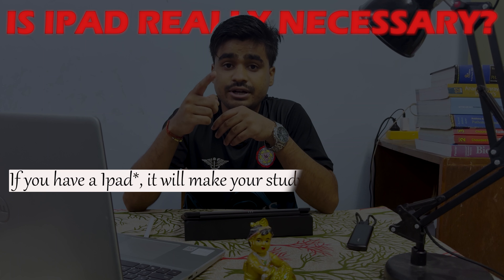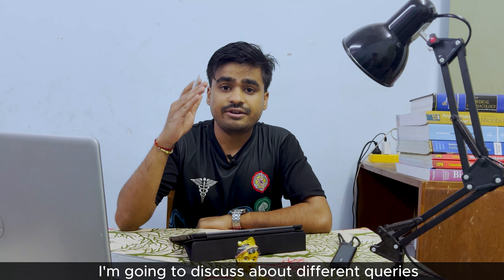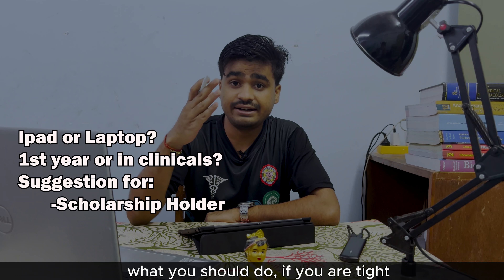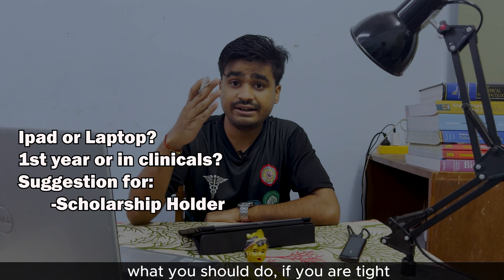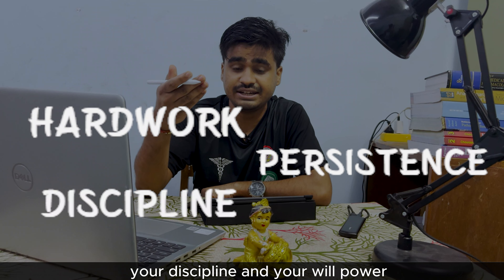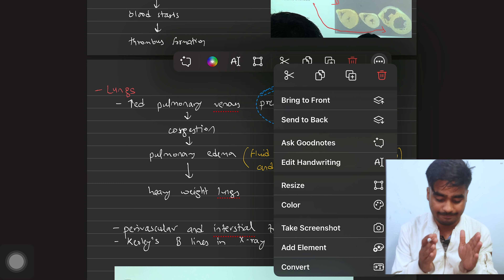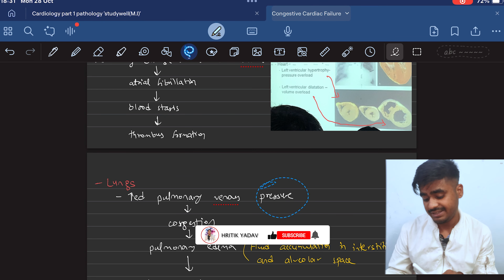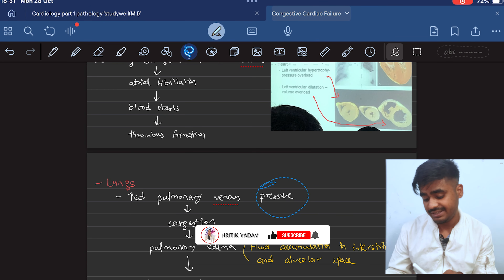iPad in Medical School: Game-Changer or Overrated? | Everything you need to know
medicalstudentlife iPads have become popular in medical school, but are they really necessary?
00:00 Intro
00:34 What's in this video?
01:19 Is an ipad necessary?
02:18 Ipad vs Laptop
02:55 Suggestion on who should buy ipad
04:15 Uses of Ipad
05:38 Cons of ipad
06:18 Which model to buy?
07:18 App to make notes.
08:50 Is Apple alternative pencil enough?